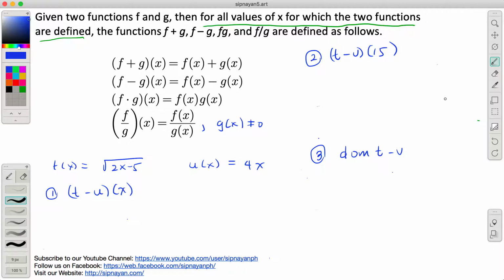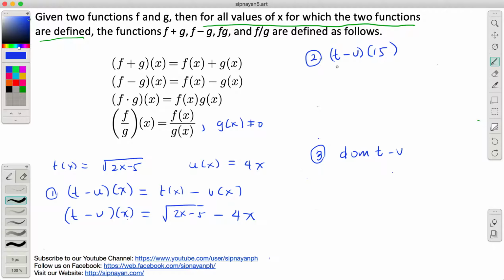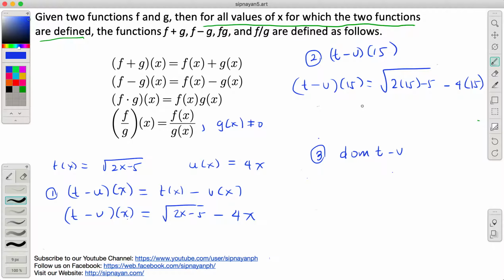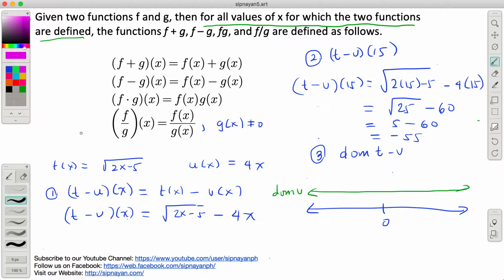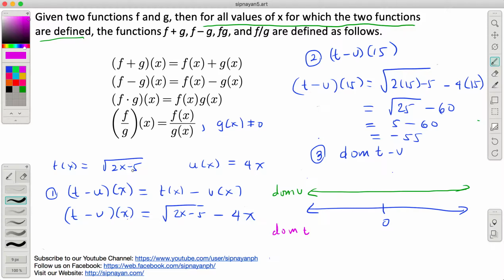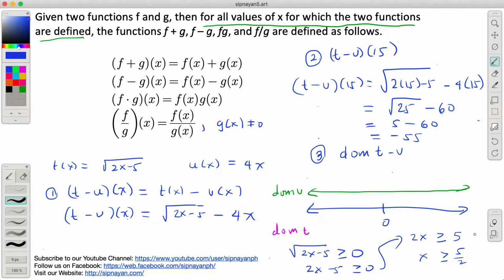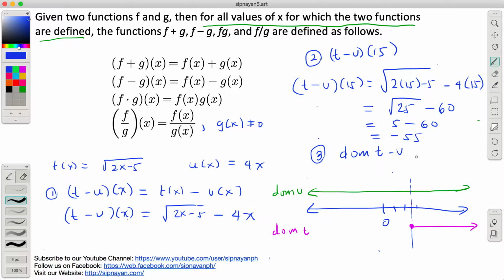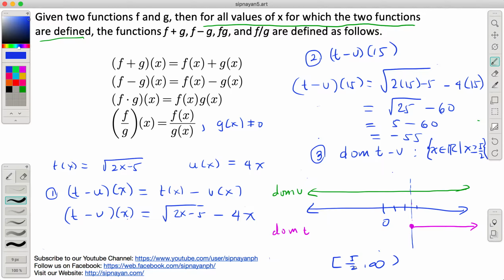OPF07 Subtraction of Functions - Worked Examples 2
In this Tagalog math tutorial video, we will discuss how to subtract functions and determine the domain of their difference in relation to the domain of the two functions being subtracted.